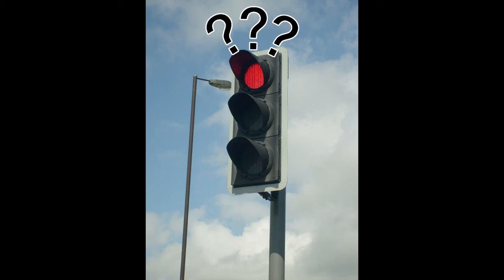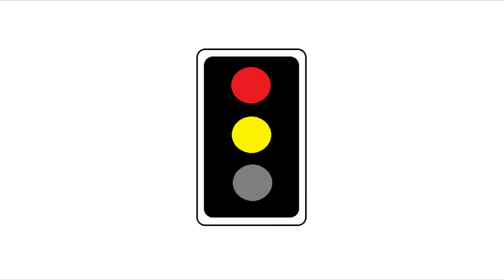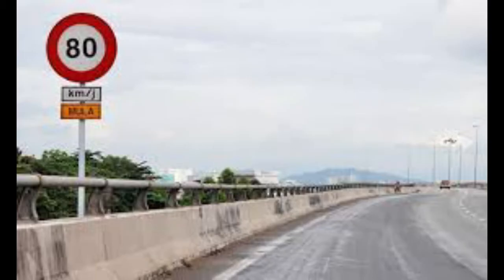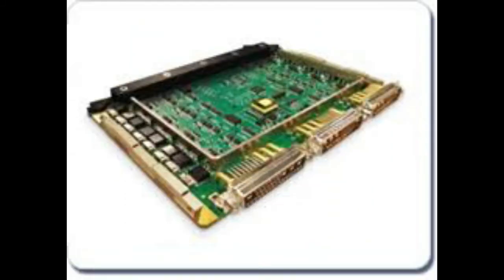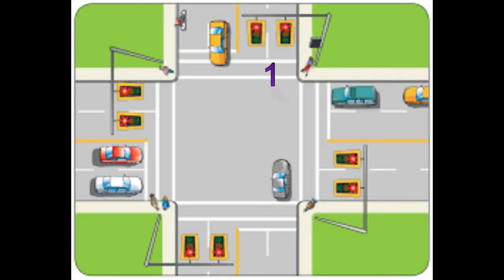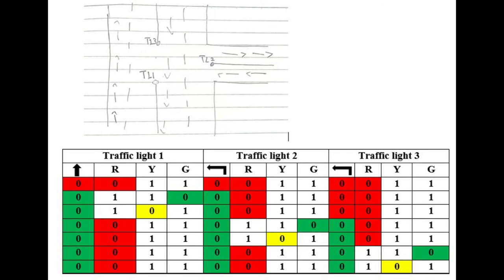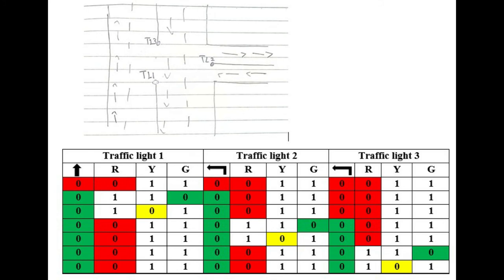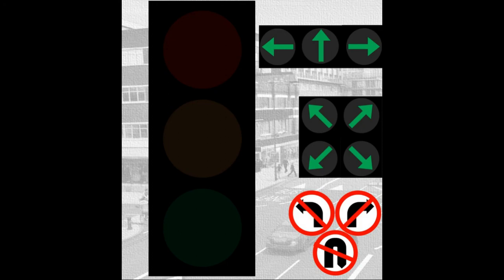Traffic light OCC 3 Group 12